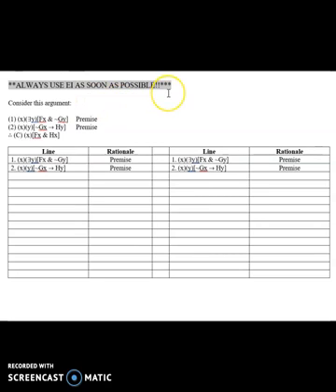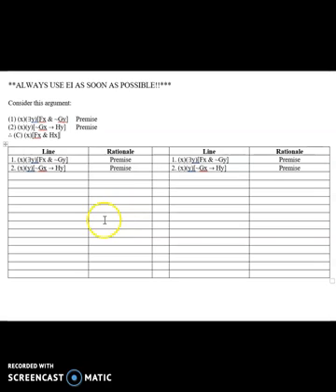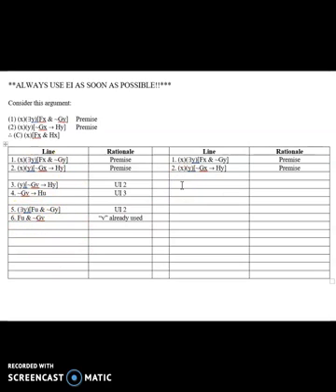6.5b Quantificational Syntax 5: Existential Instantiation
Second of two videos on Existential Instantiation (EI). We saw that the old rules apply in a previous video. However, they are insufficient unto themselves. Thus we introduce the fourth of five new rules--UI, UG, EG, EI, and QN--here. Existential Instantiation detaches an existential quantifier from a sentence.

Bivalent Logic Explained Table of Contents:

1.1 Propositions, Arguments, Validity, and Soundness
1.2 The Law of Bivalence
1.3 Propositional Symbolization 1: Constants, Variables, Negation, Conjunction, Disjunction
1.4 Propositional Symbolization 2: Advanced Conjunctions and Disjunctions
1.5 Propositional Symbolization 3: Material Conditionals
1.6 Propositional Symbolization 4: Material Biconditionals
1.7 Propositional Symbolization 5: Formation Rules for Forms and the Main Connective
1.8 Propositional Symbolization 6: Substitution Instances

2.1 Propositional Semantics 1: Truth Tables
2.2 Propositional Semantics 2: Semantic Properties of Propositions
2.3 Propositional Semantics 3: Logical Equivalence
2.4 Propositional Semantics 4: Semantic Properties of the 16 Logical Connectives
2.5 Propositional Semantics 5: Semantic Consistency
2.6 Propositional Semantics 6: Semantic Validity
2.7 Propositional Semantics 7: Common Semantically Valid Forms
2.8 Propositional Semantics 8: Advanced Semantic Validity

3.1 Propositional Syntax 1: Rules of Inference for &, v
3.2 Propositional Syntax 2: Rules of Inference for →
3.3 Propositional Syntax 3: Rules of Replacement for ~, &, v
3.4 Propositional Syntax 4: Rules of Replacement for →, ≡
3.5 Propositional Syntax 5: Axioms and Theorems
3.6 Propositional Syntax 6: Conditional Proof
3.7 Propositional Syntax 7: Advanced Conditional Proof
3.8 Propositional Syntax 8: Indirect Proof
3.9 Propositional Syntax 9: Advanced Indirect Proof

4.1 Quantificational Symbolization 1: Elementary Subject Predicate Discourse
4.2 Quantificational Symbolization 2: Quantificational Forms and Substitution Instances
4.3 Quantificational Symbolization 3: The Mechanics of the Universal Quantifier
4.4 Quantificational Symbolization 4: The Meaning of the Universal Quantifier
4.5 Quantificational Symbolization 5: The Mechanics of the Existential Quantifier
4.6 Quantificational Symbolization 6: The Meaning of the Existential Quantifier
4.7 Quantificational Symbolization 7: Formal Relationships Between the Quantifiers
4.8 Quantificational Symbolization 8: The Mechanics of Relations
4.9 Quantificational Symbolization 9: The Meaning of Relations
4.10 Quantificational Symbolization 10: Relations on the Unrestricted Domain
4.11 Quantificational Symbolization 11: Formal Properties of Relations
4.12 Quantificational Symbolization 12: The Mechanics of Identity Sentences
4.13 Quantificational Symbolization 13: The Meaning of Identity Sentences

5.1 Quantificational Semantics 1: Interpretations
5.2 Quantificational Semantics 2: Tableaux Techniques
5.3 Quantificational Semantics 3: Relation Tableaux
5.4 Quantificational Semantics 4: Identity Tableaux
5.5 Quantificational Semantics 5: Central Semantic Concepts
5.6 Quantificational Semantics 6: Expansions
5.7 Quantificational Semantics 7: Expansions with Relations
5.8 Quantificational Semantics 8: Expansions with Identity
5.9 Quantificational Semantics 9: The Limits of Quantificational Semantics

6.1 Quantificational Syntax 1: Old Rules New Sentences
6.2 Quantificational Syntax 2: Universal Instantiation
6.3 Quantificational Syntax 3: Universal Generalization
6.4 Quantificational Syntax 4: Existential Generalization
6.5 Quantificational Syntax 5: Existential Instantiation
6.6 Quantificational Syntax 6: Quantifier Negation
6.7 Quantificational Syntax 7: Conditional and Indirect Proof with Quantifiers
6.8 Quantificational Syntax 8: Theorems 1 and Central Syntactic Concepts
6.9 Quantificational Syntax 9: Quantifier Rules with Relations
6.10 Quantificational Syntax 10: Theorems 2 (Relations)
6.11 Quantificational Syntax 11: Identity Substitution
6.12 Quantificational Syntax 12: Theorems 3 (Identity)